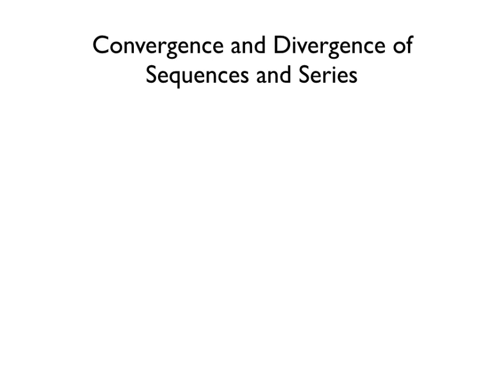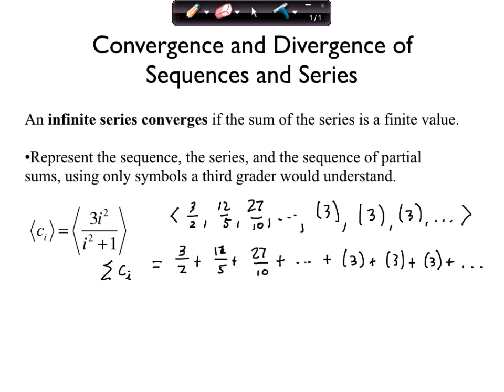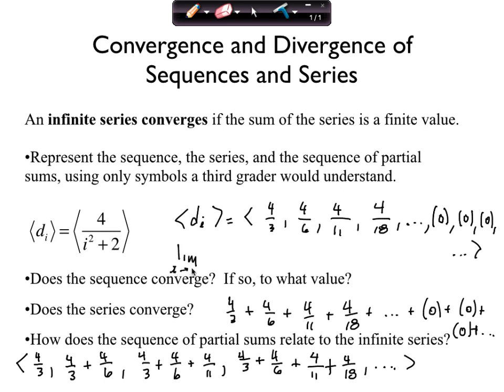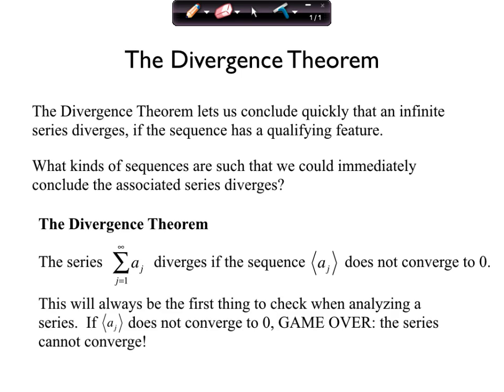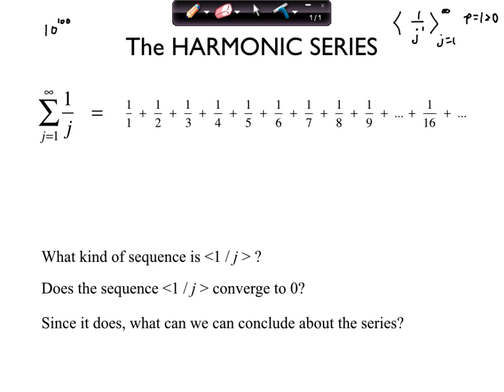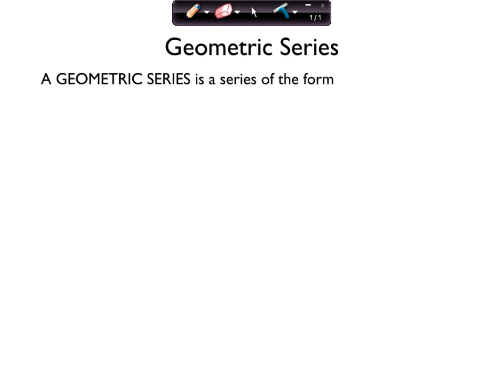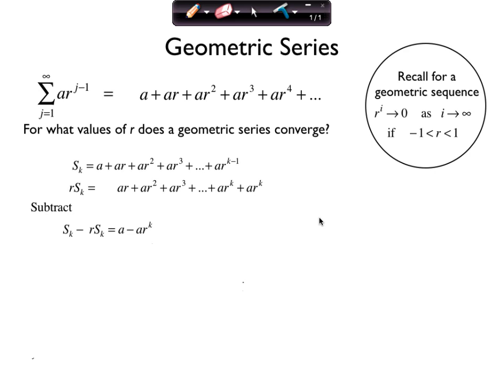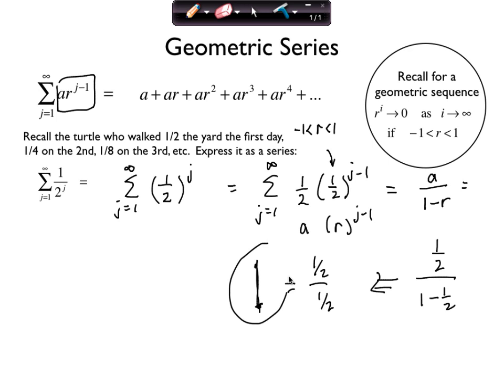MAT 271 Wed Oct 30: Convergence of Series Intro